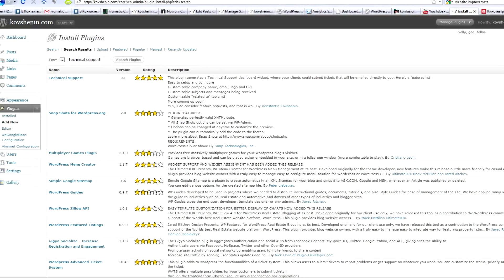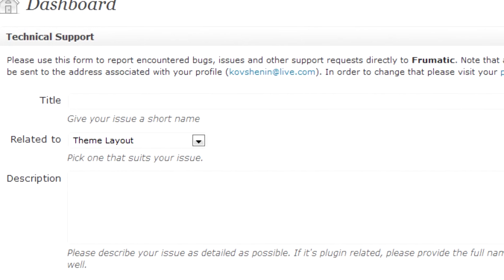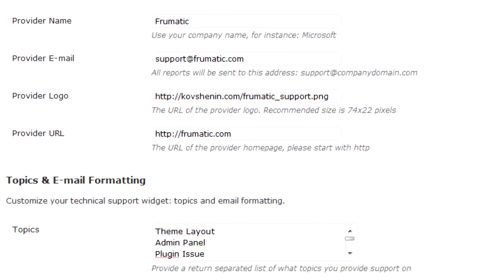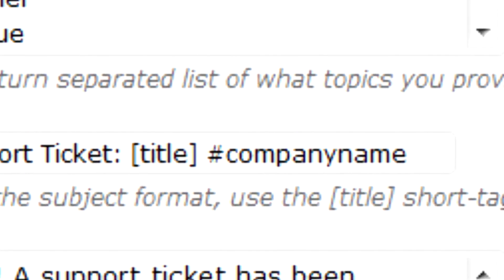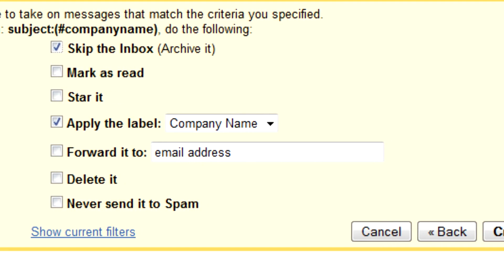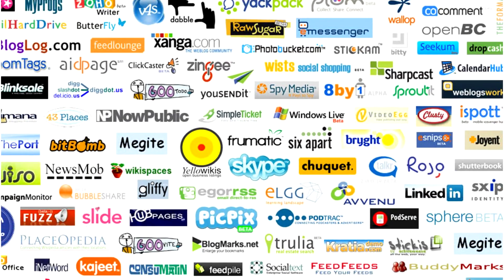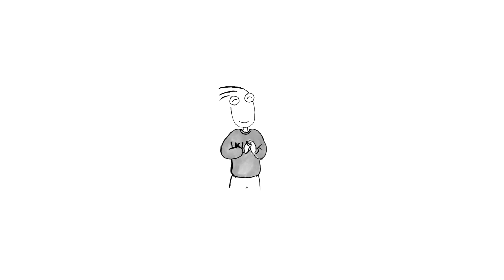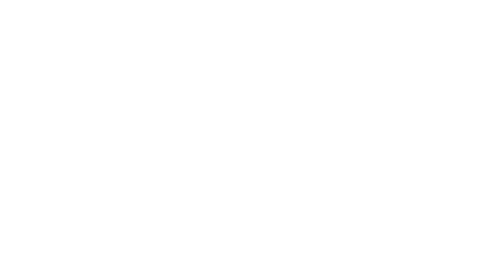Technical Support for WordPress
This is a promotional video for the Technical Support for WordPress plugin.